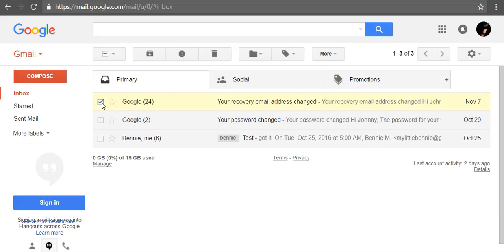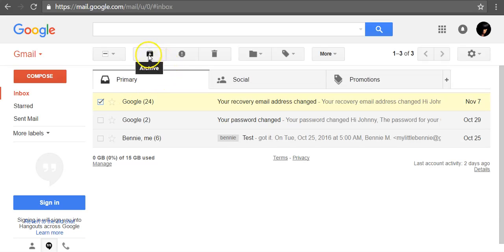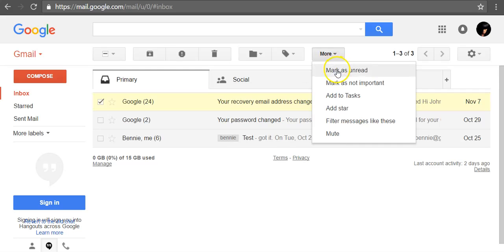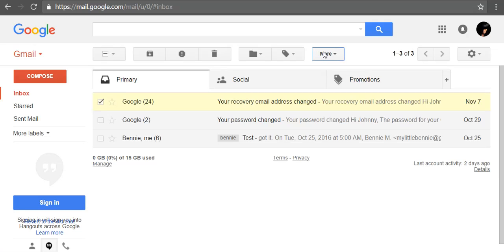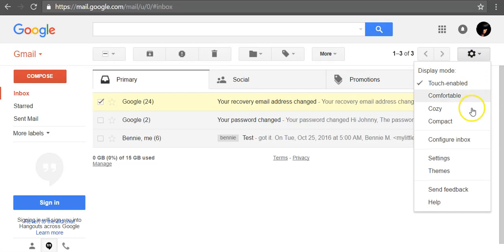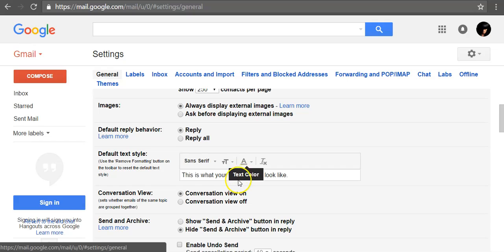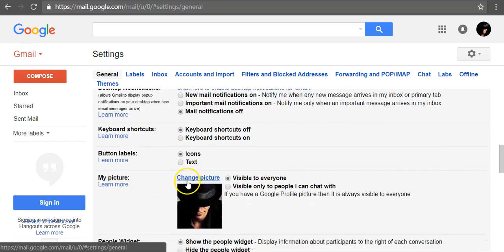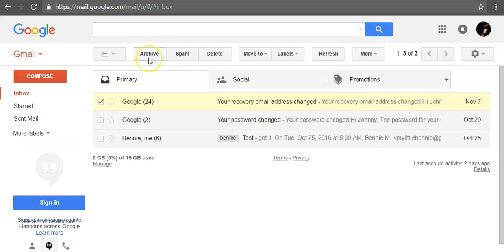Buttons in your Gmail toolbar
Gmail button icons & symbols and how to change your buttons to text instead of icons.